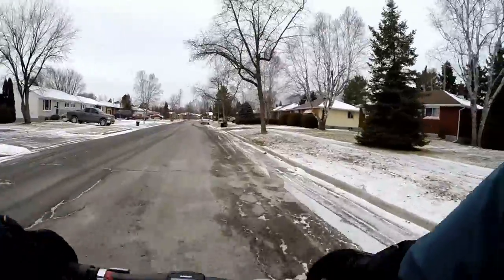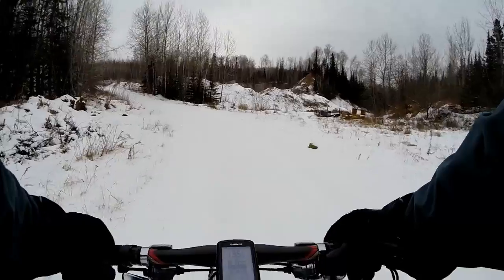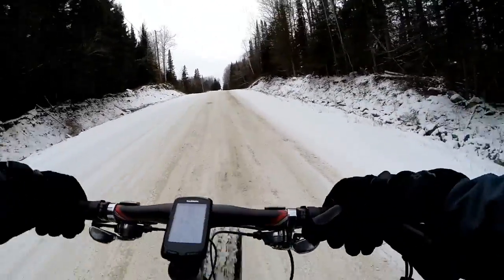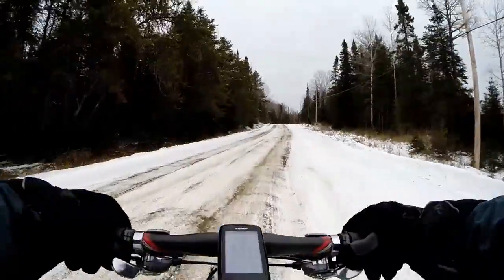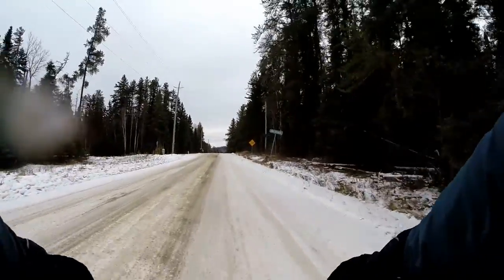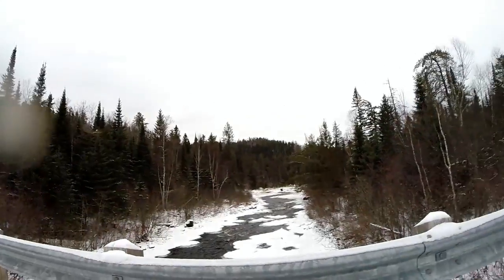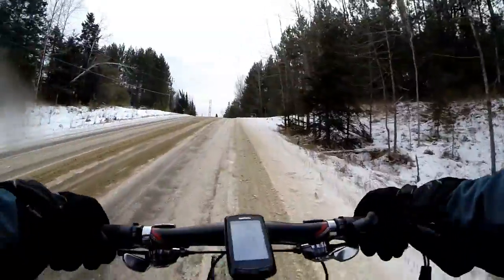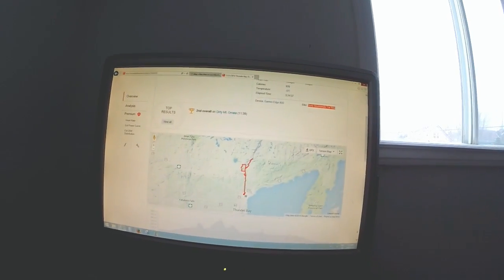A Ride in the Country. Surly Moonlander Fat Bike. Gopro Hero3+